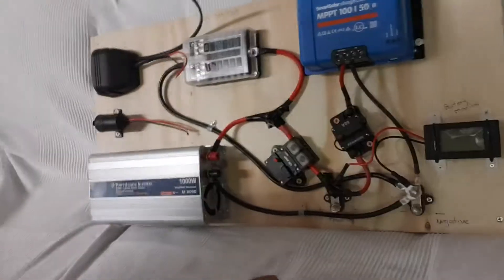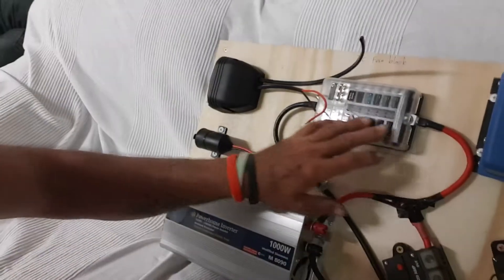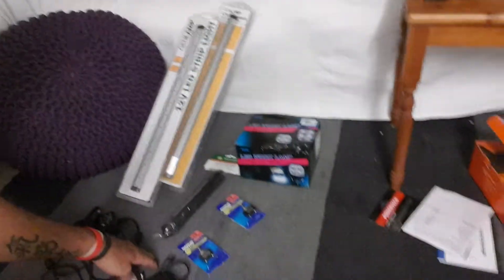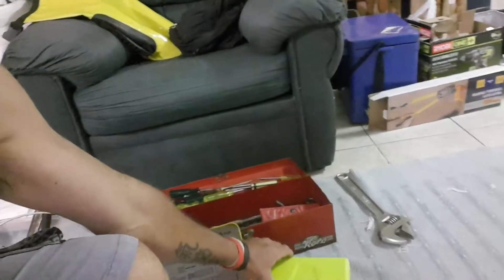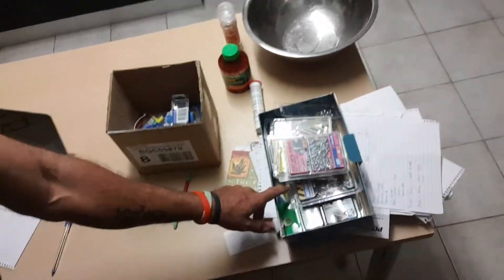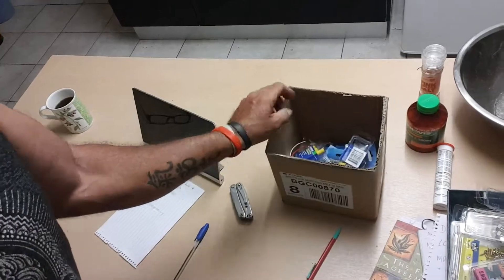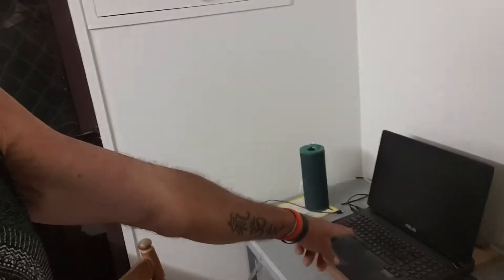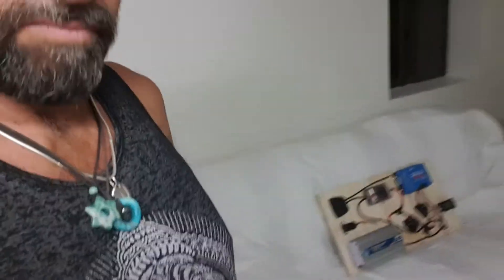Retiring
Off grid power board construction